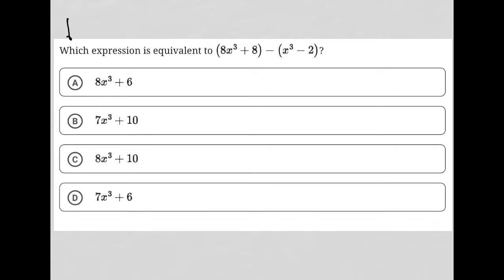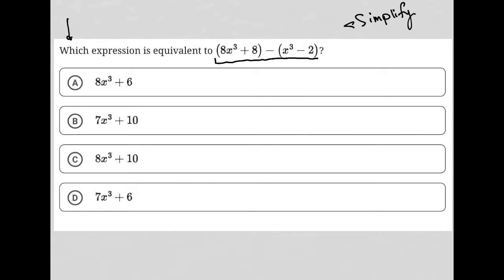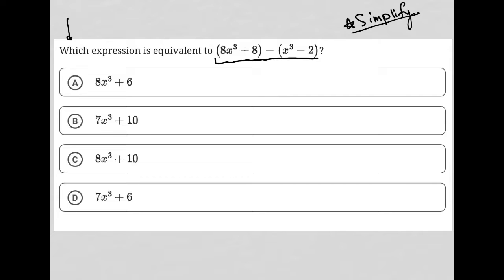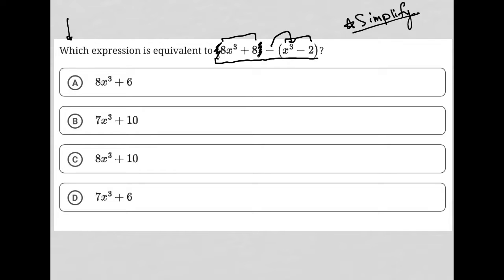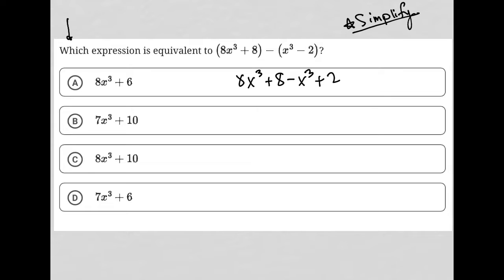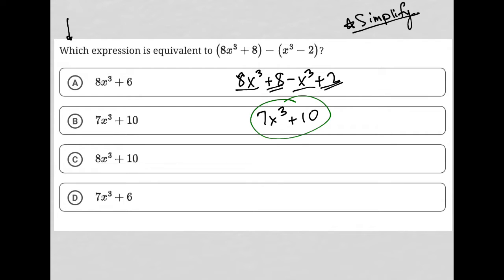Which expression is equivalent to (8x^3 + 8) - (x^3 - 2)?